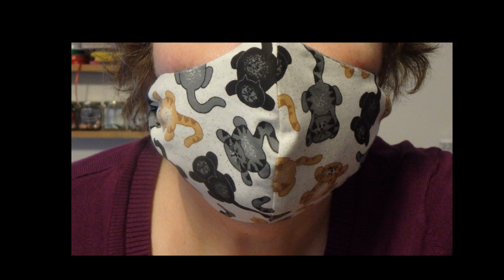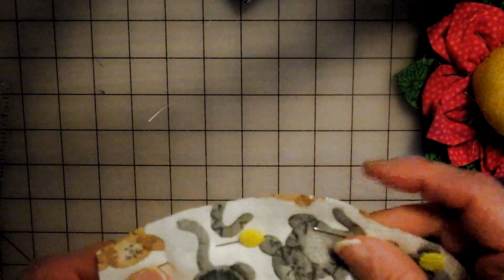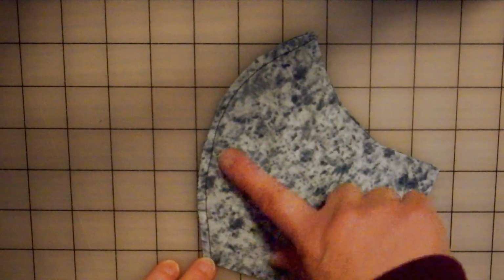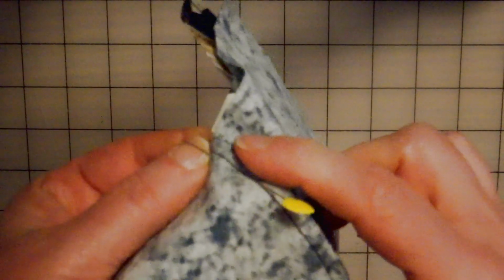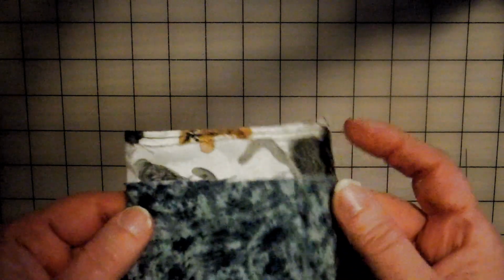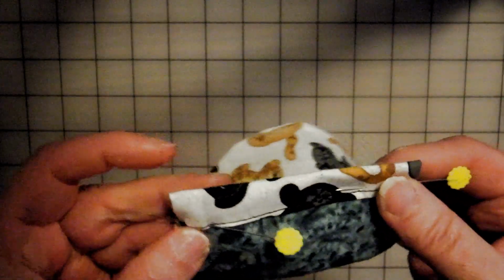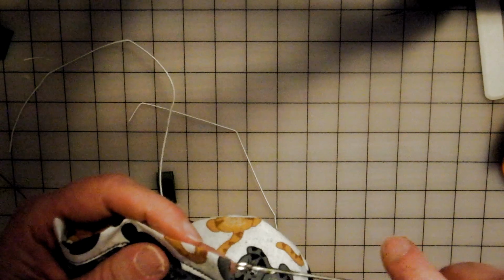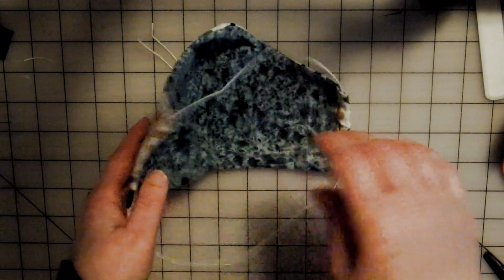DiY Face Mask FREE pattern Protect supply of medical masks for medical & 1st responders workers.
It is important for every one of us to do our part in trying to impede the spread of the corona virus.  Three important actions you can take right now are social distancing, washing your hands, and reserve the supply of masks for the frontline health care professional and first responders.

It is of the utmost importance that the health care and first responders are protected so that they will be there to save lives when they are needed the most.  Conservation by the general public of the professional grade masks is why MainelyDiY.com has developed our own mask.

Please visit MainelyDiY.com for more details. The information contained in this blog is the opinion of MainelyDiY.com.  Please follow CDC guidelines.

➜Please like us 👍

for tons of crafting projects, do it yourself repairs, money saving tips and more. Plus find out where to get the products for your projects.

Happy Crafting for the Holidays and every day! from MainelyDiY.com. Where you can do-it-yourself is a State of Mind.